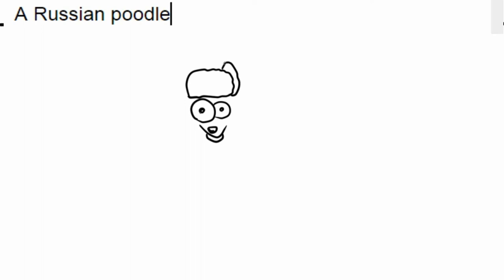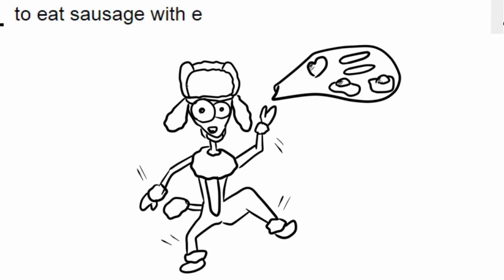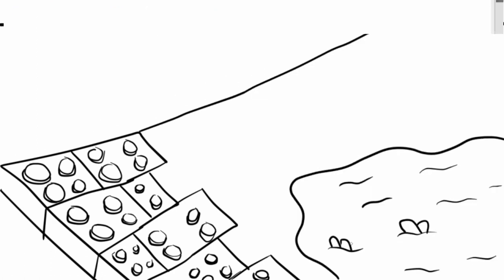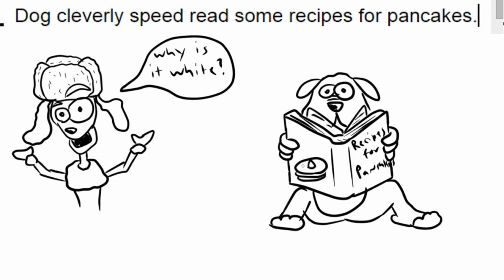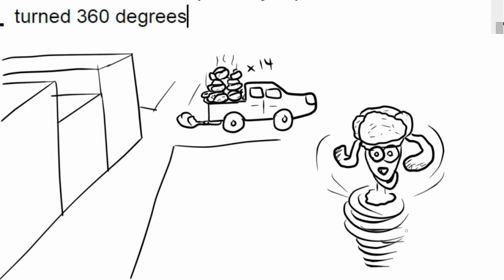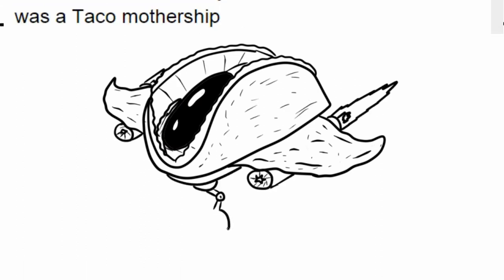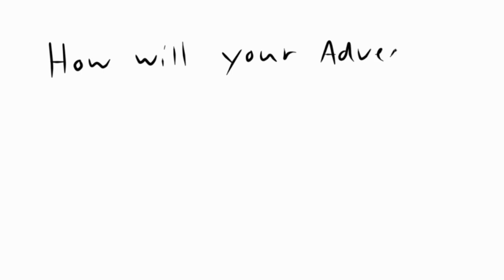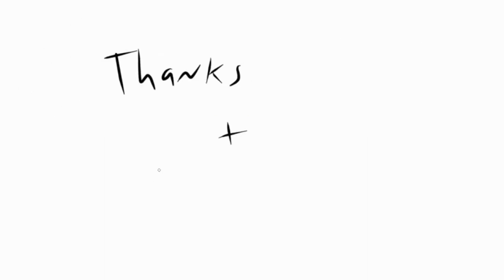Google Doc Adventures: Adventure 3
Google Doc Adventure 3 is finally here!  A group of my friends got together and created a short story using Google Docs do collaborate.  Watch the video to see what we came up with this time.

Note: The text video is not the original because we lost the original recording (that is why it does not display everyone's names in Google Docs).